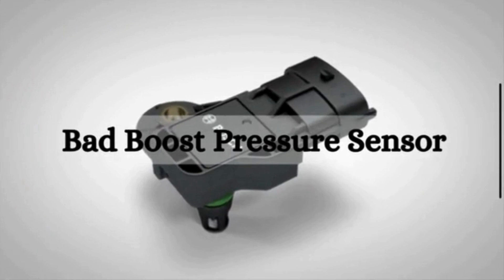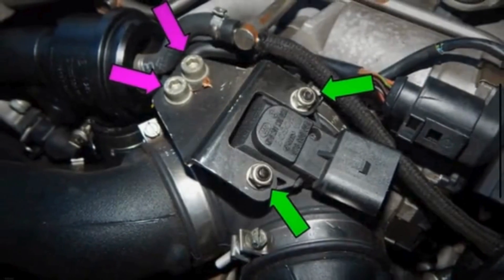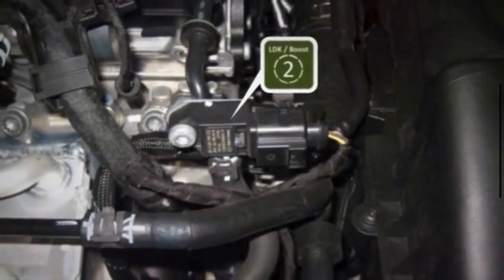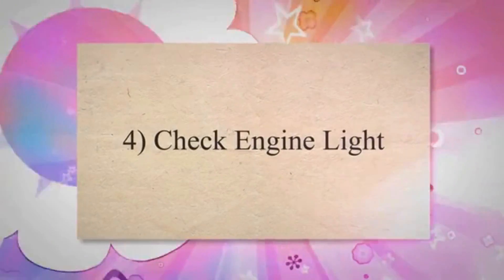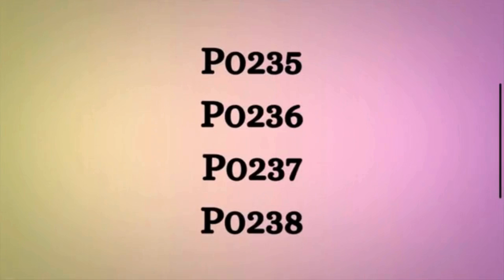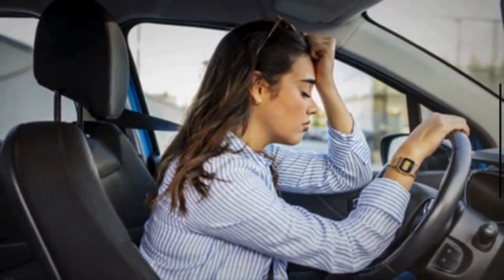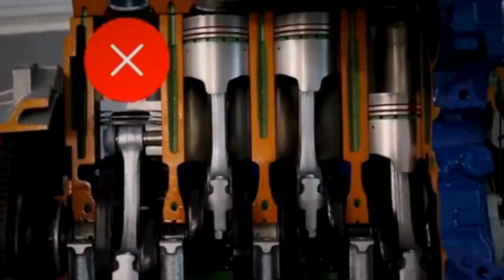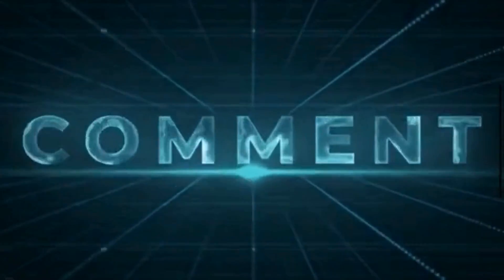TOP 8 SYMPTOMS OF A BAD BOOST PRESSURE SENSOR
A boost pressure sensor monitors the boost pressure within the intake manifold. The engine control module uses this data to gauge the proper amount of fuel, determine optimal ignition timing, and operate the turbocharger wastegate. Essentially, it ensures that the engine receives the correct amount of air and fuel for efficient combustion.
The boost pressure sensor is usually located in the intake pipe in front of the throttle valve. It can also be found between the outlet of the turbo and the throttle body down by the inner cooler or easily accessible from the top.

--- Time Stamp --
00:00 Introduction
00:53 Symptoms of Bad Boost Pressure Sensor
00:59 Loss of Power
01:16 Poor Fuel Economy
01:41 Surging
02:06 Check Engine Light
02:39 Rough Idle
03:07 Engine Knocking
03:31 Excessive Exhaust Smoke
03:52 Engine Misfires